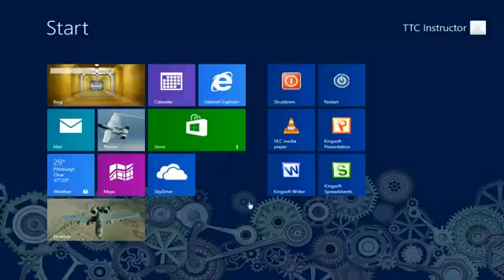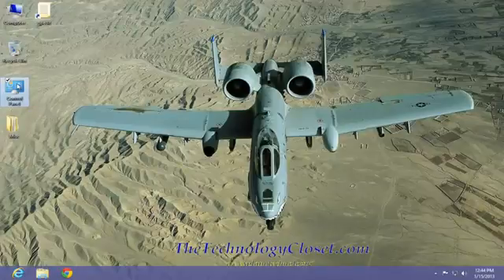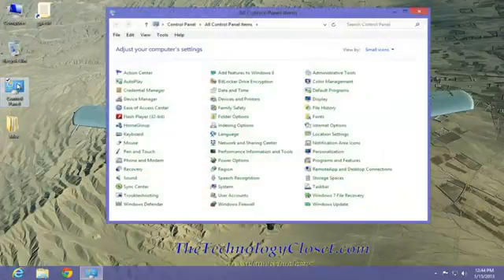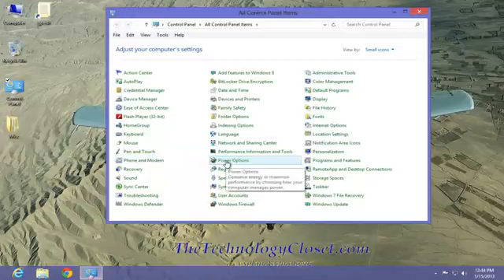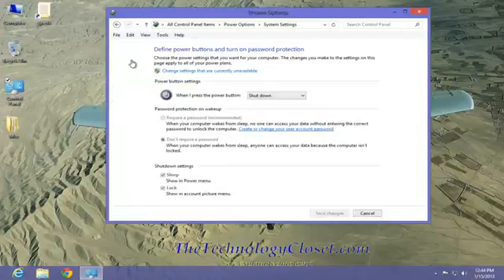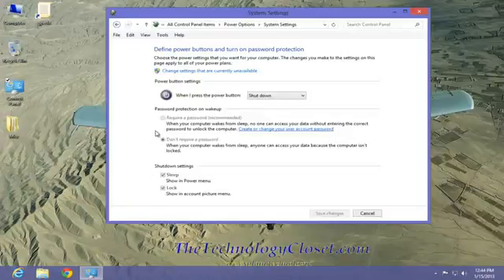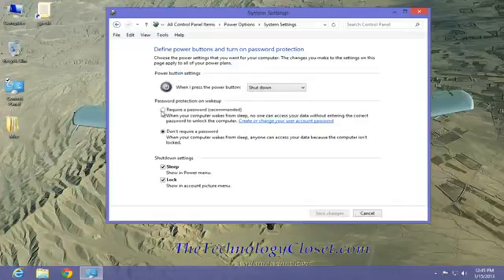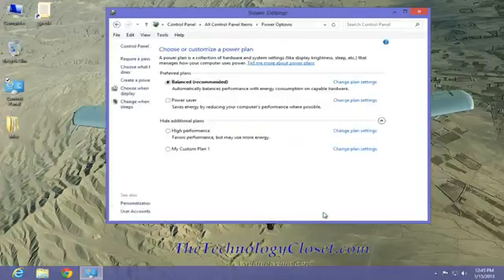QS 138 Password Protection on Wakeup in Windows 8575